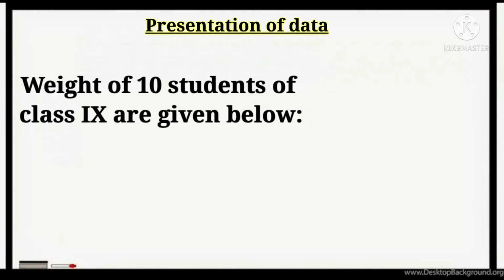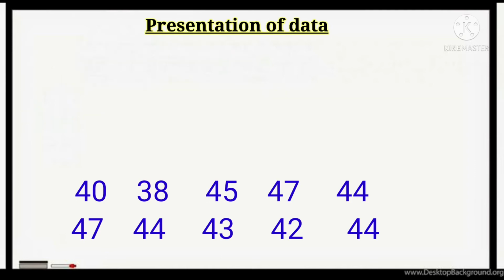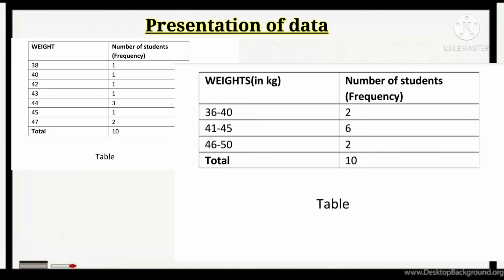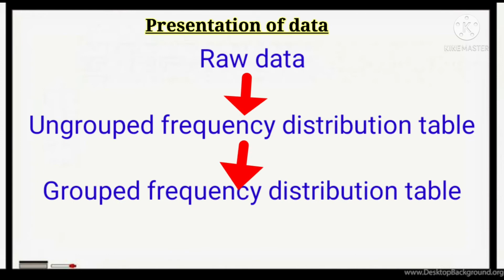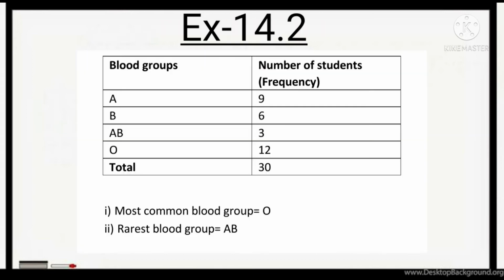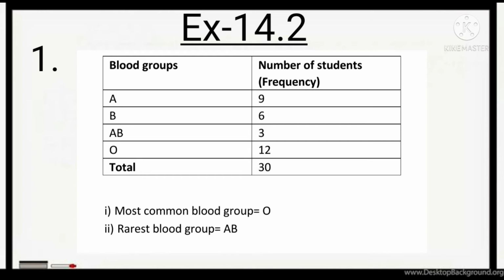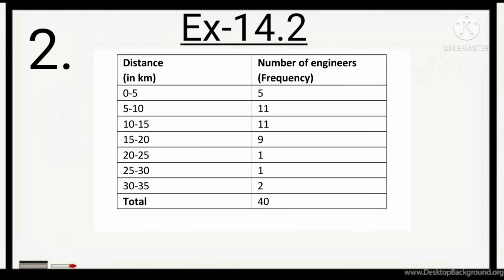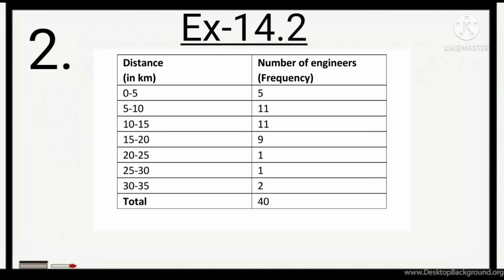Maths | Class IX | Ch14 | Lecture 2